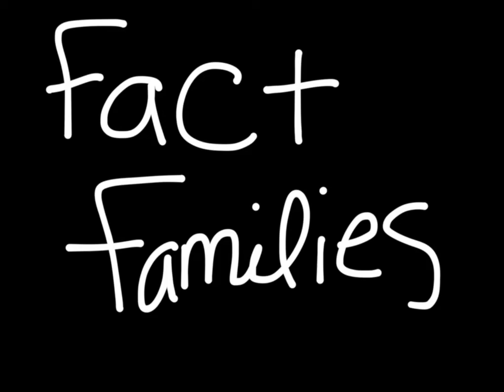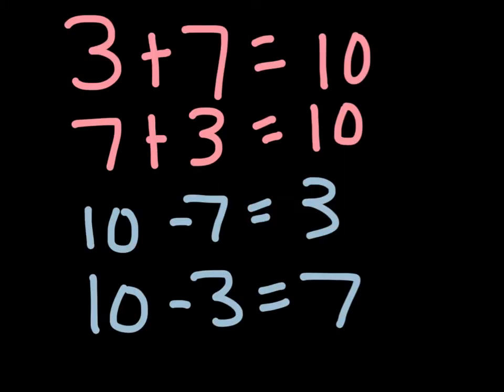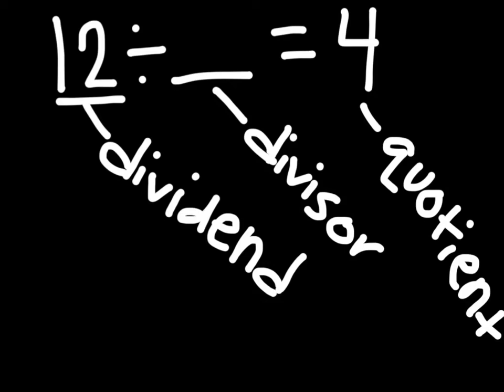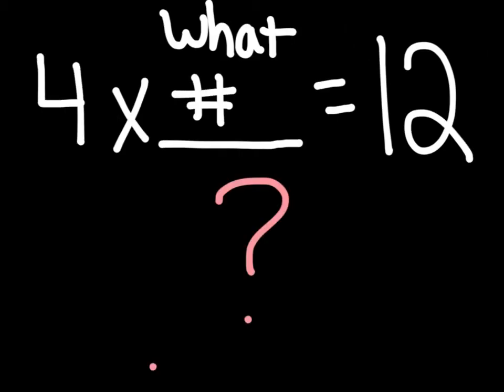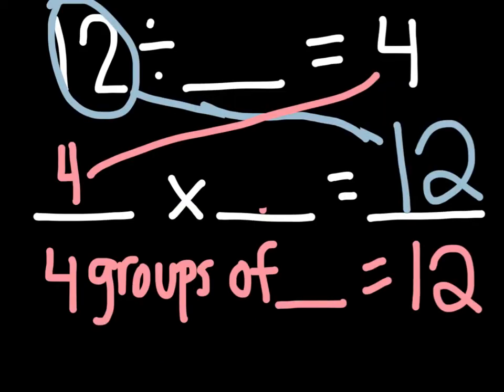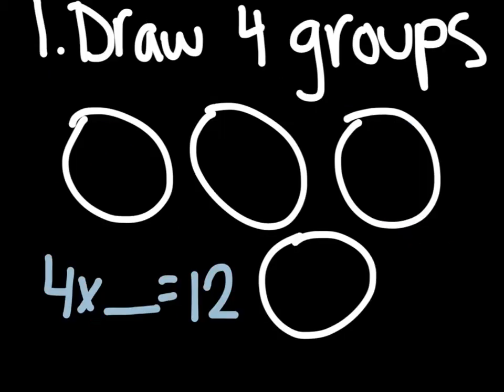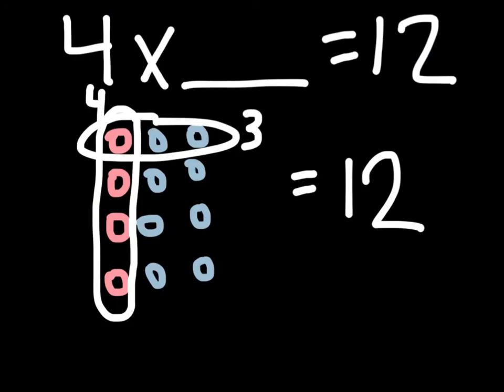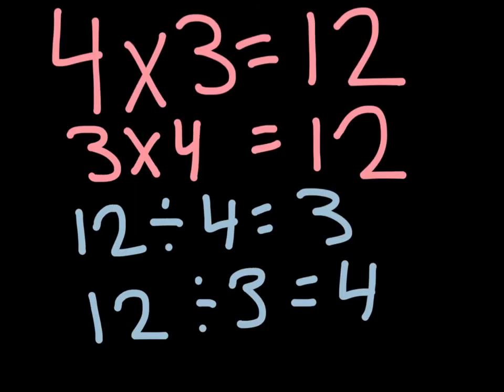FACT FAMILIES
Multiplication division
Arrays
Grouping models